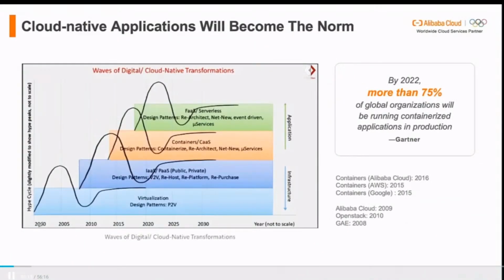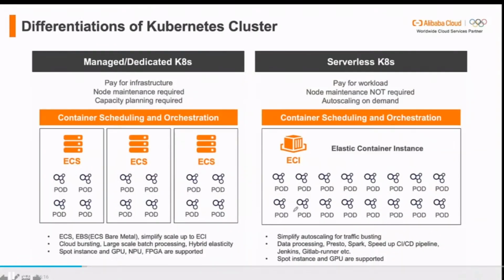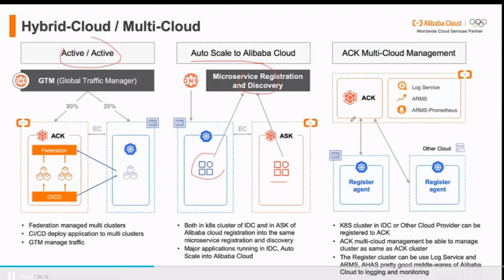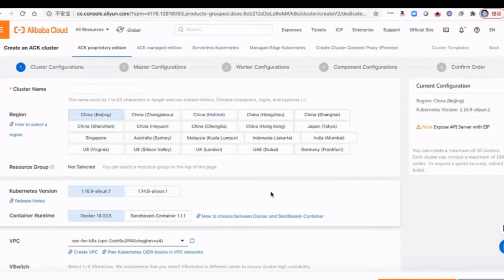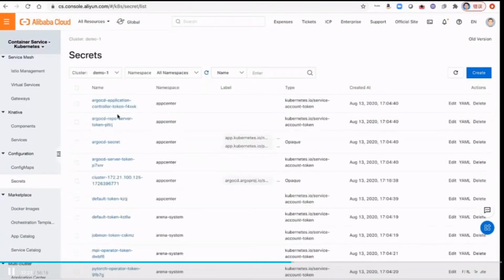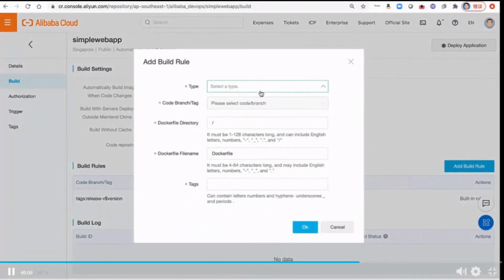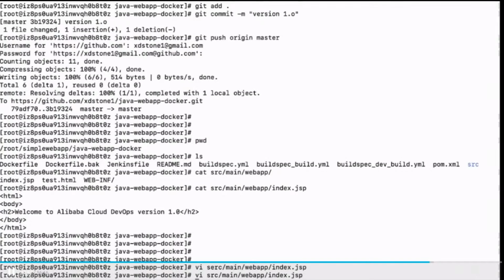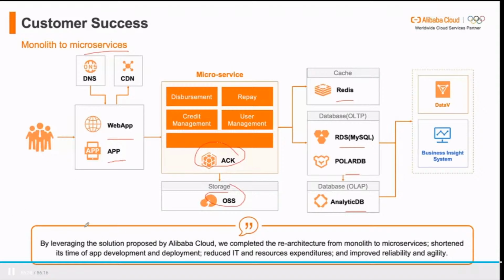Implementing Alibaba Cloud Container Services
Topics
Alibaba Cloud Container Service on K8S
Alibaba Cloud Container Registry to store your container image
Other ways to host your application on Alibaba Cloud
Hands-on demo: Using ACR+ACK to implement a CI/CD DevOps pipeline